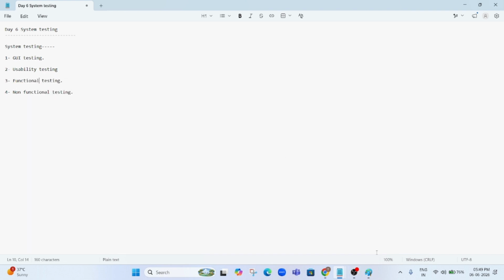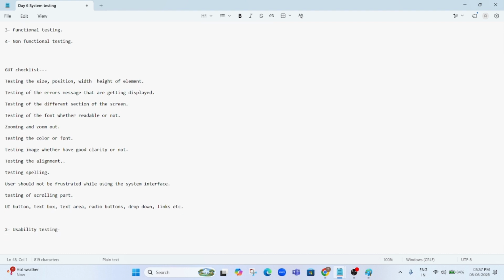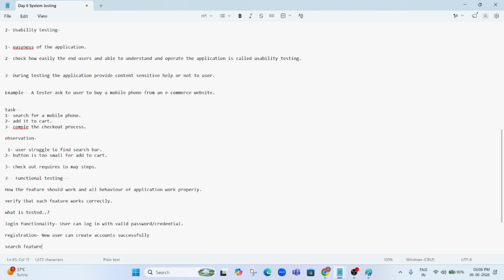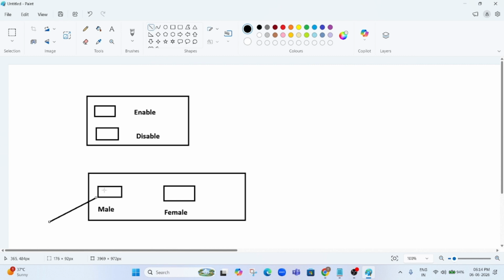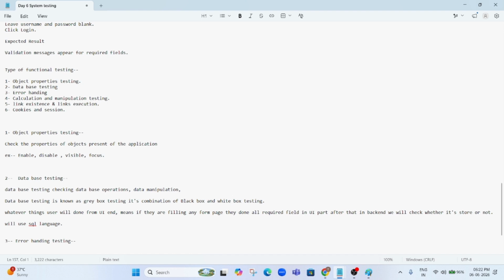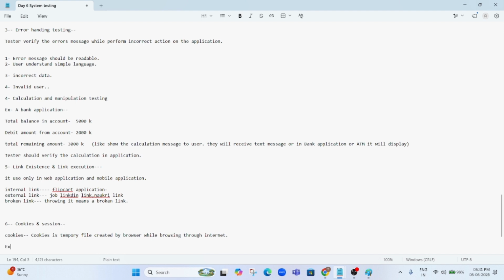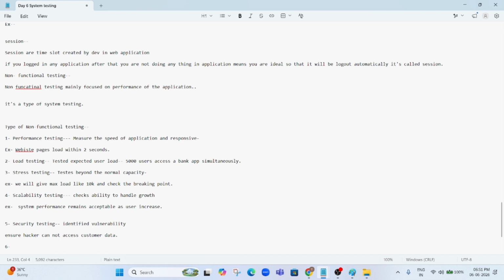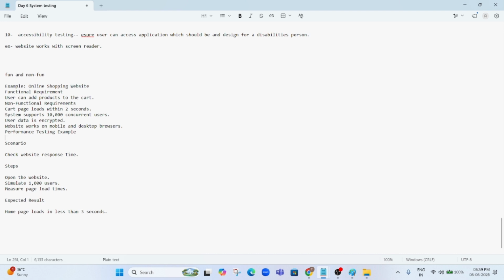Day 6 System testing, Functional & Non Functional testing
SYSTEM TESTING
Types of Testing
1. GUI Testing
Validates User Interface
Checks Buttons, Textboxes, Links
Ensures Proper Alignment & Design
Verifies User Interaction.

2. Usability Testing
Checks User Friendliness
Improves User Experience
Validates Easy Navigation
Ensures Application is Easy to Use.

3. Functional Testing
Validates Features & Functions
Requirement-Based Testing
Checks Expected Output
Examples: Login, Search, Checkout.

4. Non-Functional Testing
Validates Performance & Security
Checks Reliability & Scalability
Examples: Load, Stress, Performance Testing
Ensures System Stability & Speed.